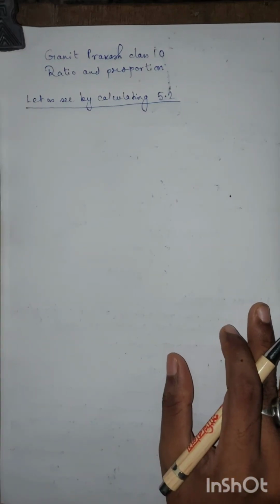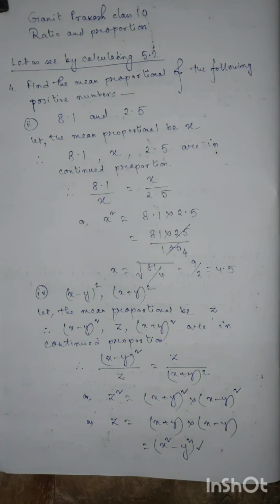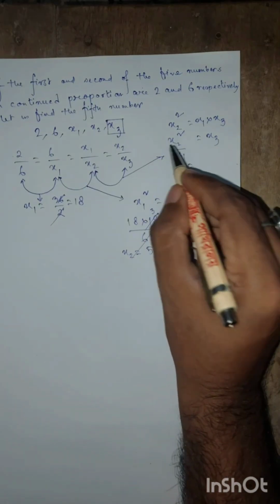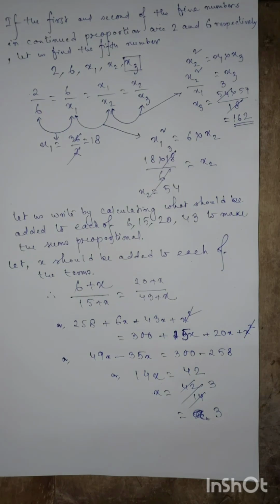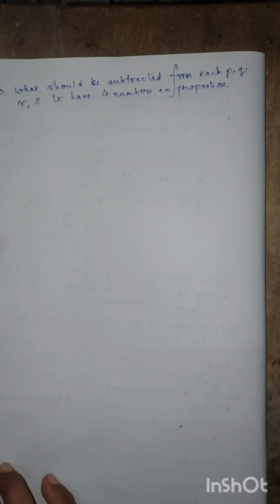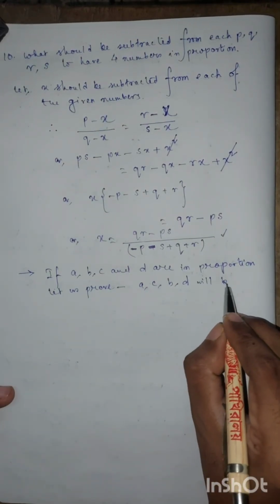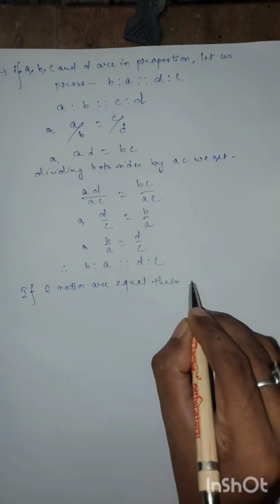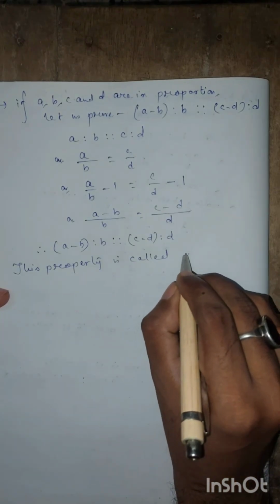Ratio and proportion, ex.5.2 Q)4-10, alternendo, invertendo, componendo, dividendo. Ganit Prakash X